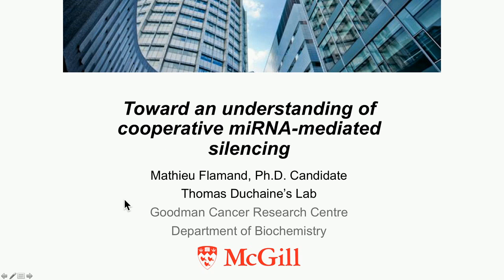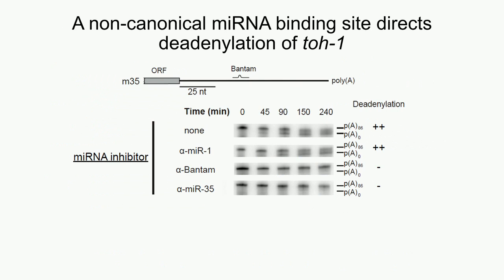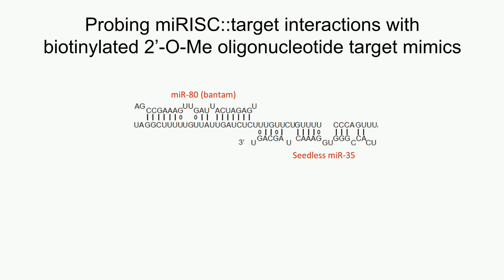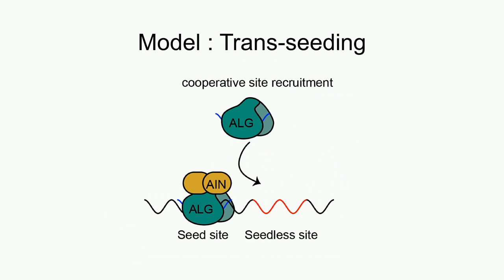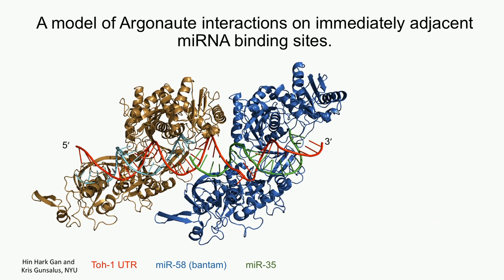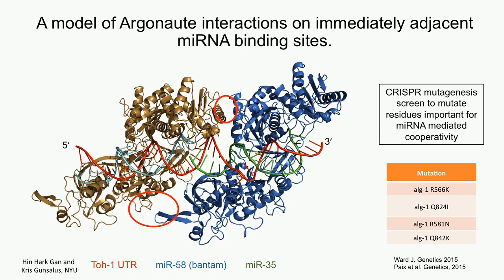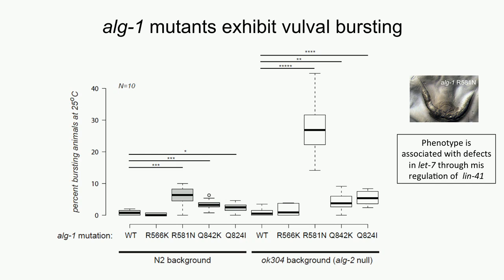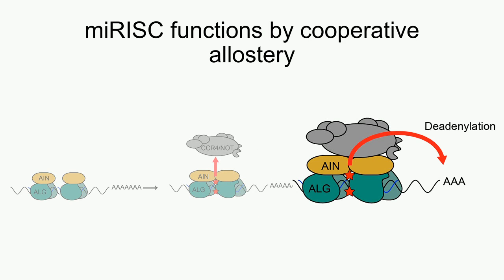M Flamand: Toward an understanding of cooperative miRNA-mediated silencing.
"Mathieu Flamand (McGill University) presents 'Toward an understanding of cooperative miRNA-mediated silencing.'

 A presentation at the 'RNAi, microRNAs, and Developmental Timing' session of the C. elegans Development, Cell Biology and Gene Expression Meeting at The Allied Genetics Conference, July 13-17, 2016, Orlando, Florida.